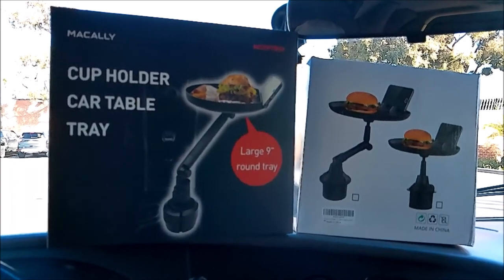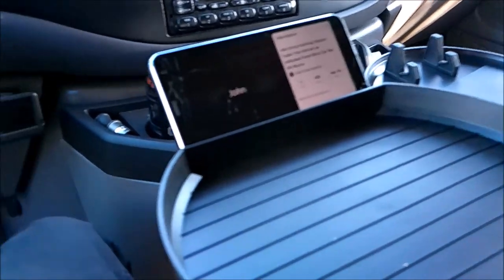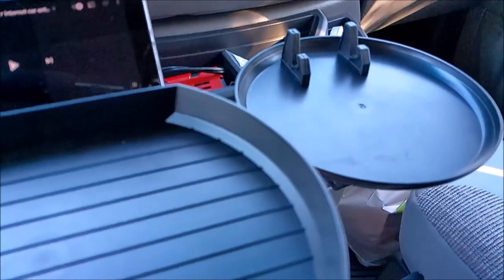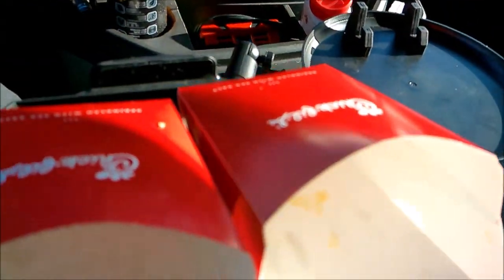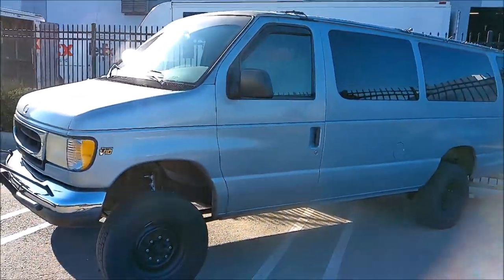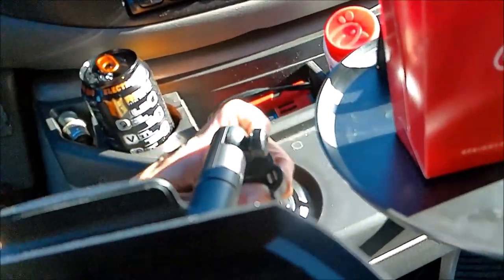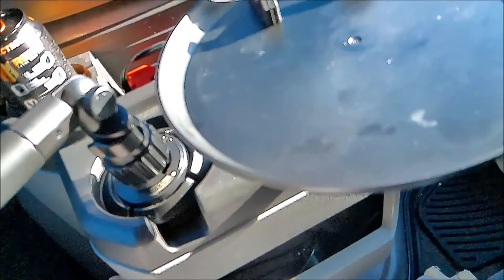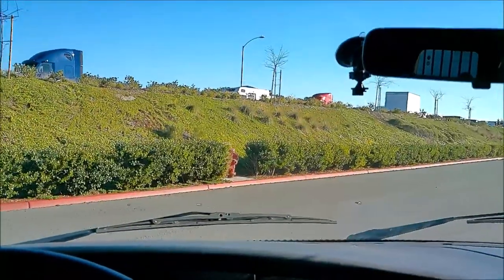Amazon Cup Holder food table tray review Macally $40 vs Silverrav kavanda $20 Van life gear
$40 Macally Cup Holder Food Table Tray Vs $20 Tray Silverrav/Kavanda